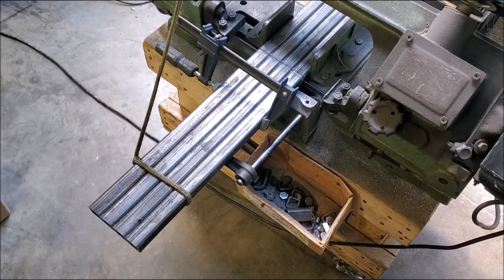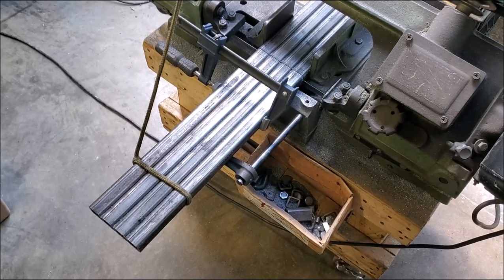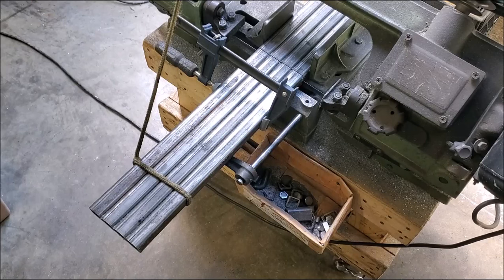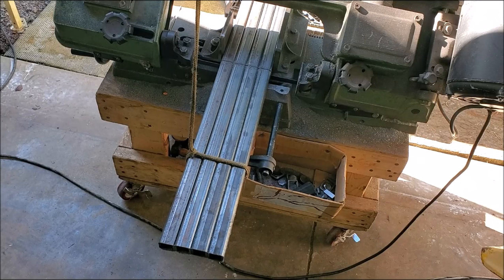Band Saw 4x6 broke a blade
4x6 bandsaw sawing six one inch pieces square eleven gauge tubing, leave a comment, subscribe, pass it on, broke a blade, replace the blade and keep sawing,,, eighteen teeth per inch